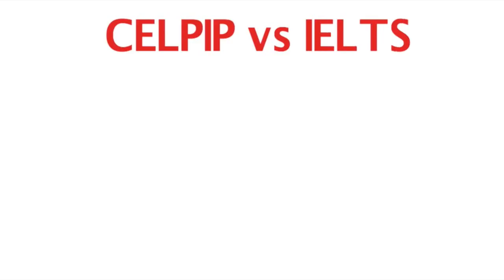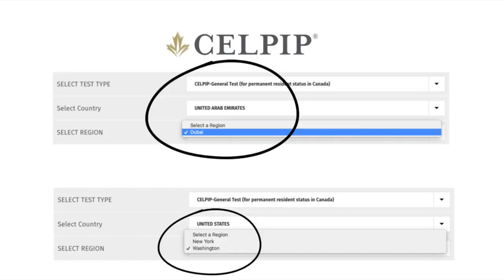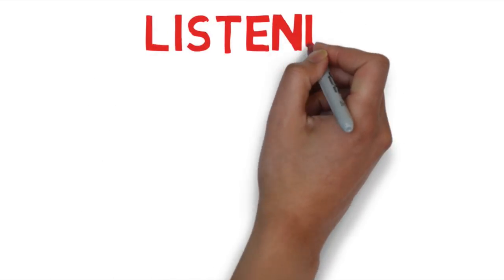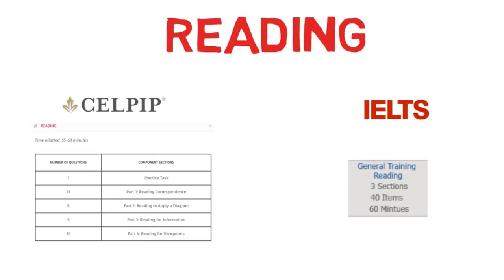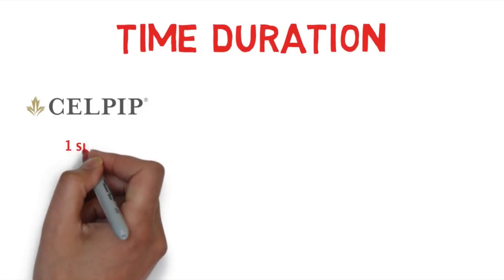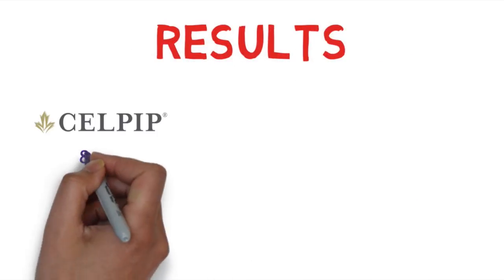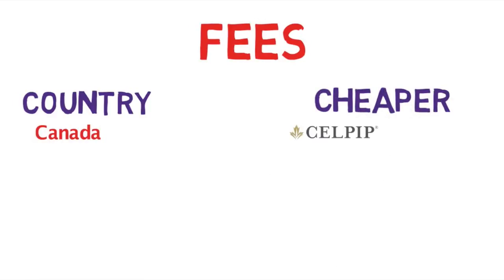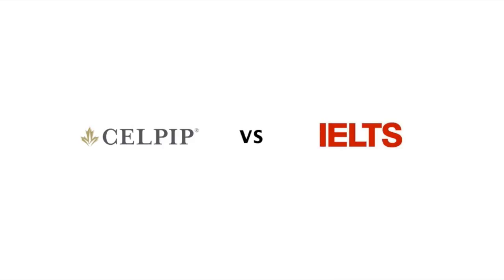🇨🇦 CELPIP v/s IELTS - Which is easier ?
This video is a comparison between CELPIP and IELTS for Express Entry of Canada.